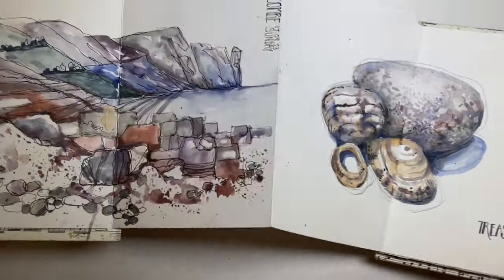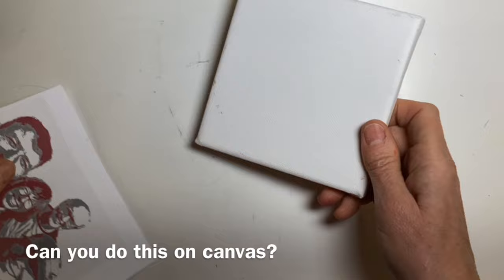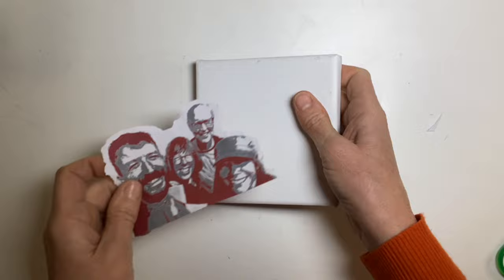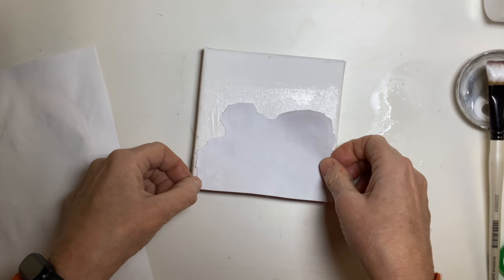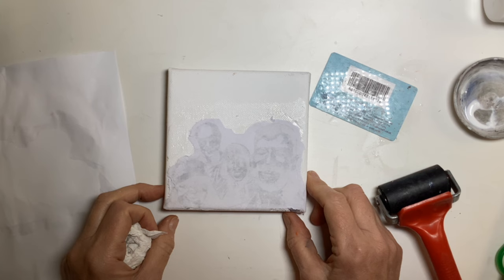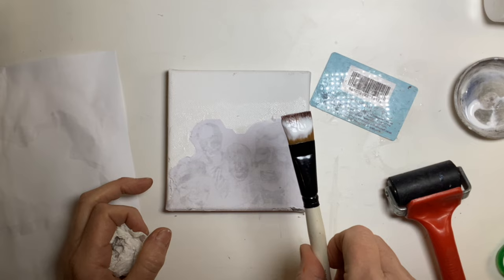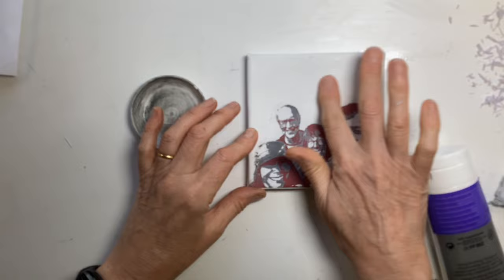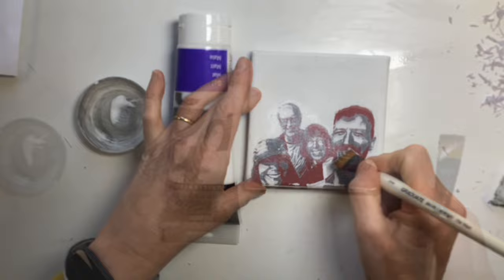Can I transfer a photo onto canvas? | Yes! Part 1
Transferring images or photos onto canvas is very straight forward using mat gel medium.

And this film about the Tyne Bridge, where I transferred an image into my art journal and then worked on top of it

If you want to see what courses and workshops I offer, please head If you want to treat yourself, I will share a money off coupon with you. Use it at the checkout.

Or if you have a watercolour problem, let me know and maybe I can help?